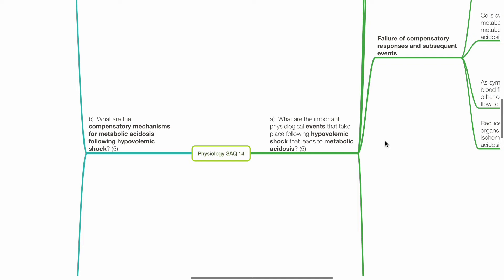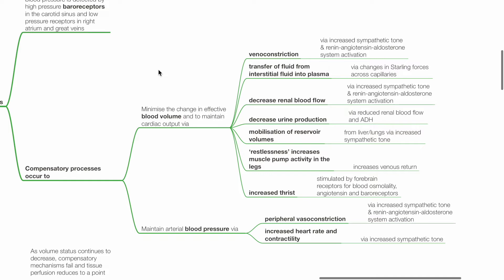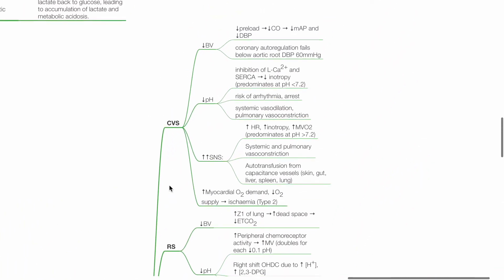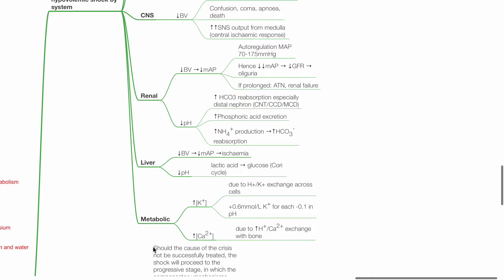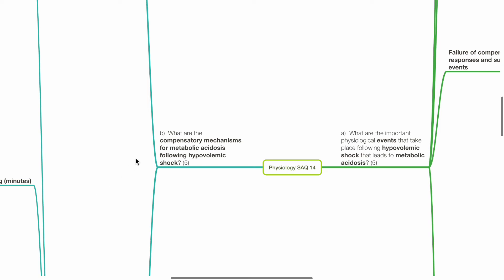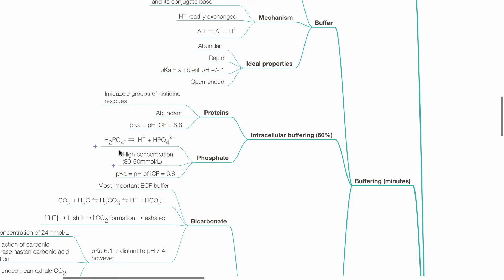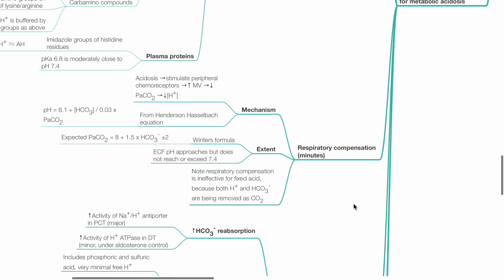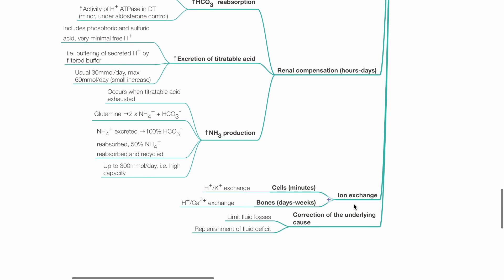PHYSIOLOGY SAQ 14: HYPOVOLEMIC SHOCK & METABOLIC ACIDOSIS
a) What are the important physiological events that take place following hypovolemic shock that leads to metabolic acidosis? (5)
b) What are the compensatory mechanisms for metabolic acidosis following hypovolemic shock? (5)

Suggested reading:
Chambers D, Huang C, Matthews G. Basic Physiology for Anaesthetists, 2nd edition. Cambridge Medicine. 2019.

Peter Kam & Ian Power. Principles of Physiology for the Anaesthetist, 4th edition.
CRC Press. 2020.

Kerry Brandis. The Physiology Viva Questions and Answers. Australia Print and Copy. 2002.